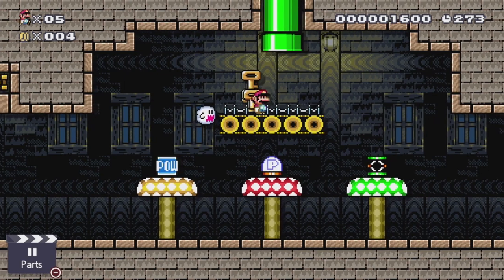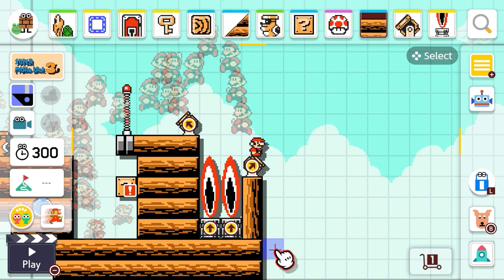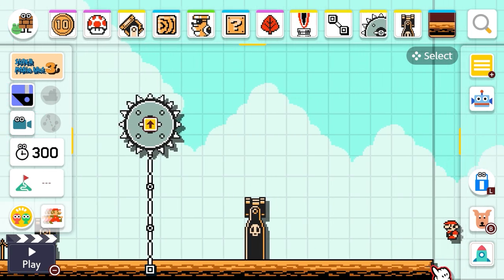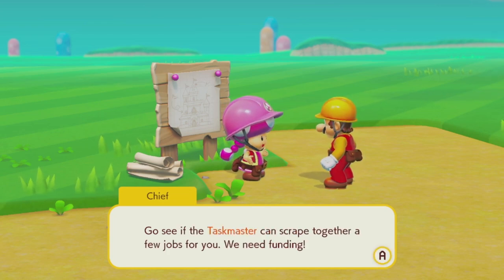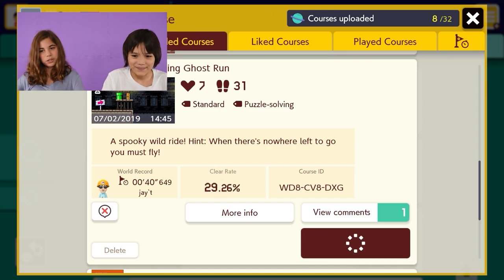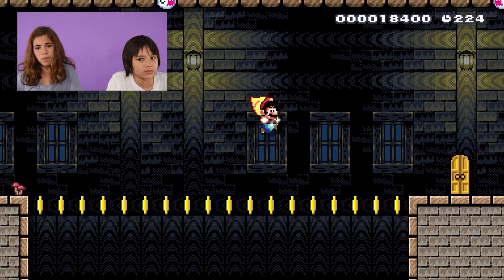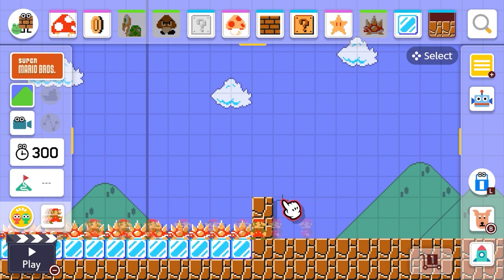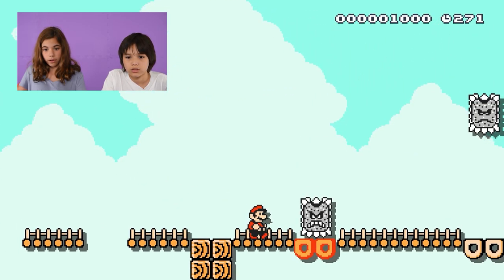Mario Marathon | Happy MARIO DAY! | Mother Goose Club Let's Play